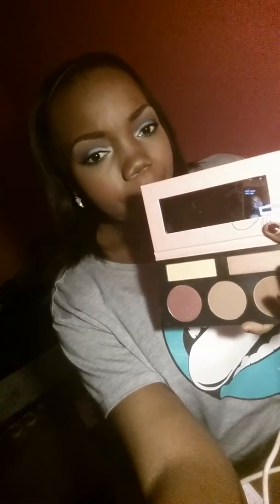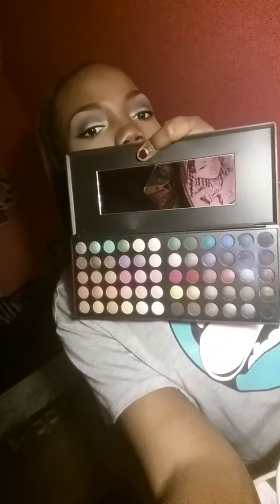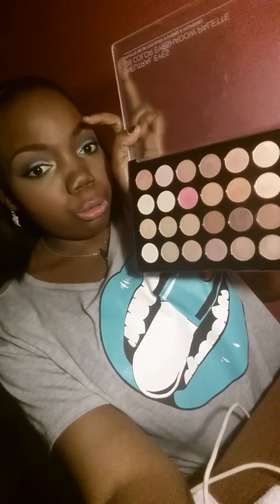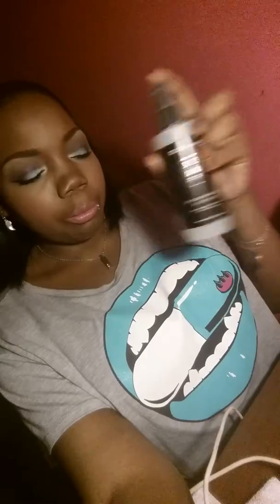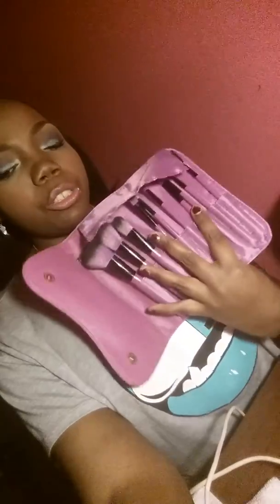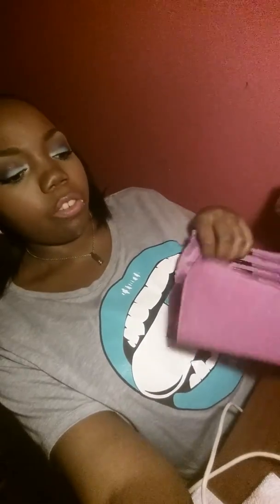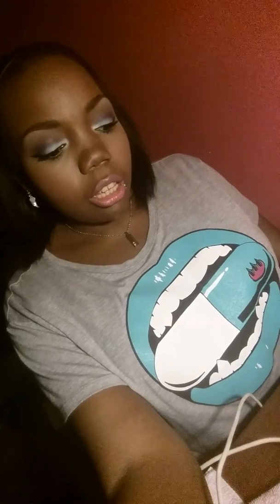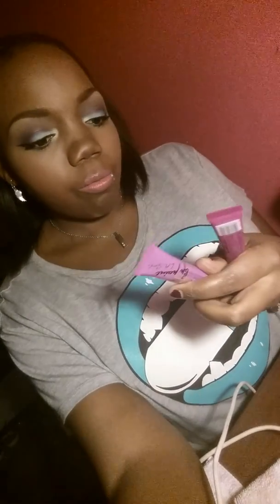Cyber Monday Makeup Haul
Did Some Online Shopping On Cyber Monday And I Must Say There Were Some Great Deals Pick Up Some Stuff From Bhcosmetics.com And From ikatehouse.com Those Are Both The Website If You Want To Check It O